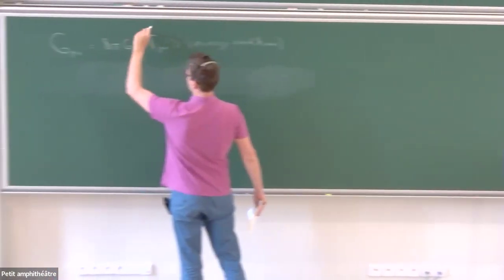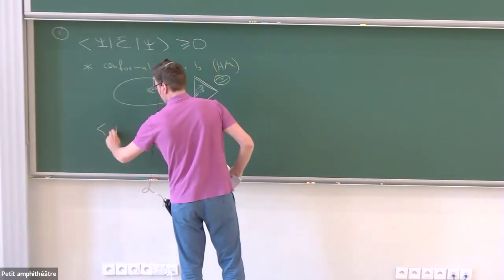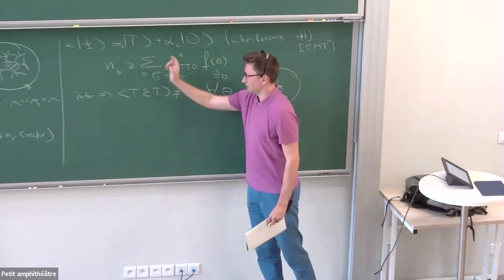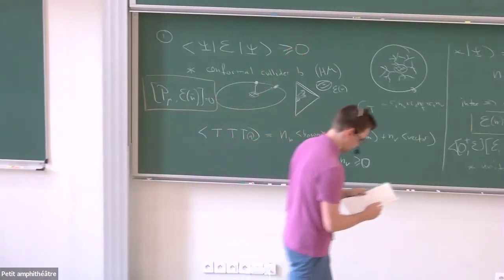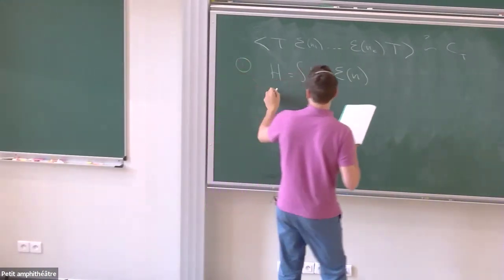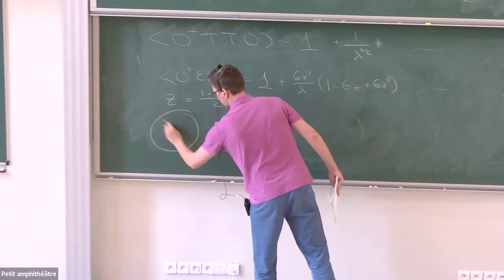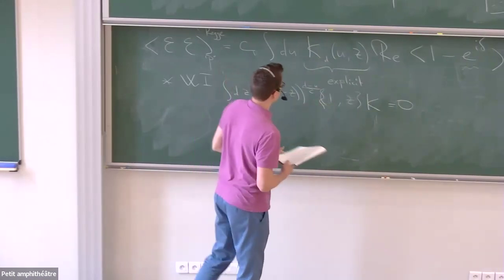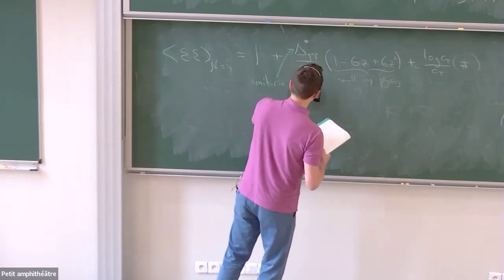Speakable & Unspeakable in Quantum Gravity - A. Zhiboedov: Probing gravity with energy correlations